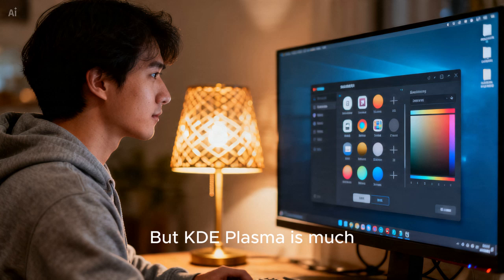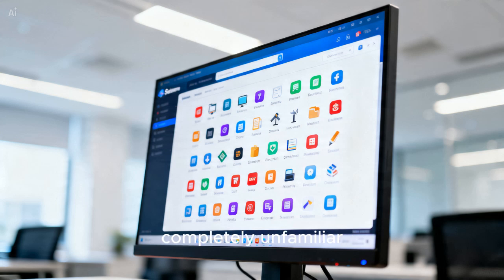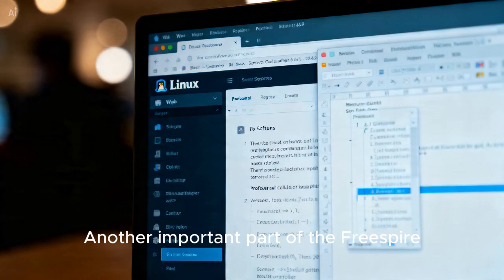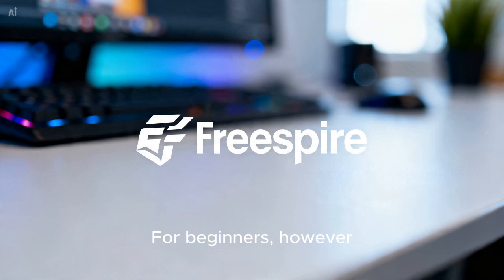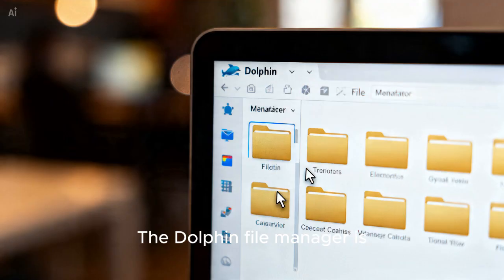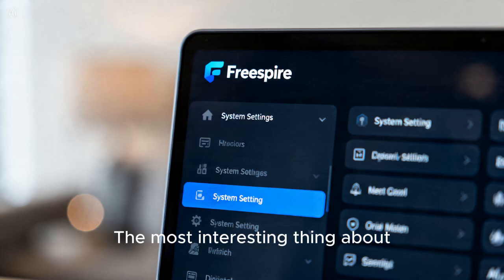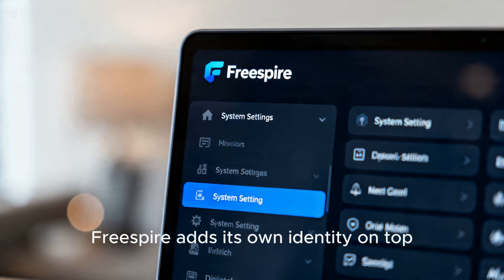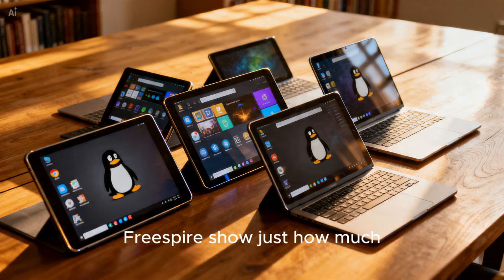Freespire Linux Guide: The Perfect Ubuntu Alternative with KDE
Discover Freespire Linux 2026 in this first-look review! 🚀 In this video, we explore the underrated Ubuntu-based Linux distribution powered by the KDE Plasma desktop environment.

We’ll take a look at Freespire’s interface, KDE Plasma experience, customization options, software ecosystem, performance, usability, and what makes this Linux distro different from more popular choices like Ubuntu, Linux Mint, Fedora, and KDE-based alternatives.

If you’re looking for a beautiful, customizable, beginner-friendly Linux distribution with an Ubuntu-based foundation, Freespire Linux 2026 could be a distro worth checking out.

Is Freespire Linux 2026 the hidden gem of the Linux world? 💻🐧